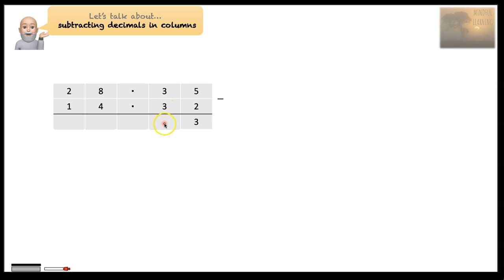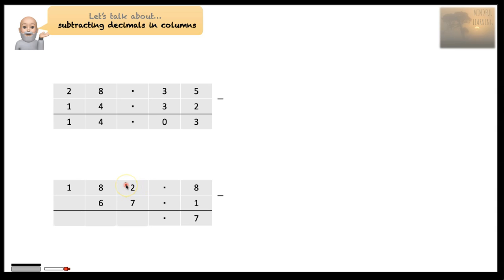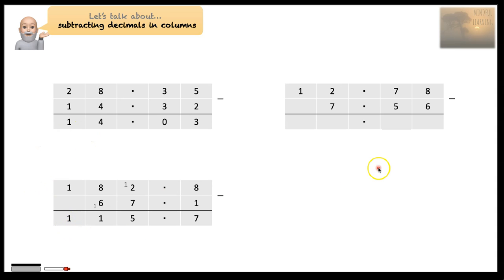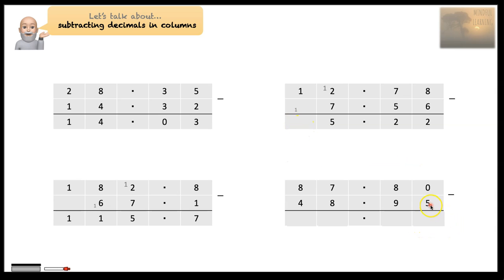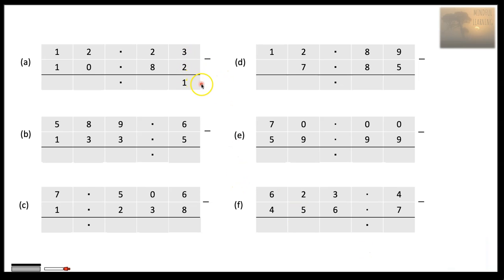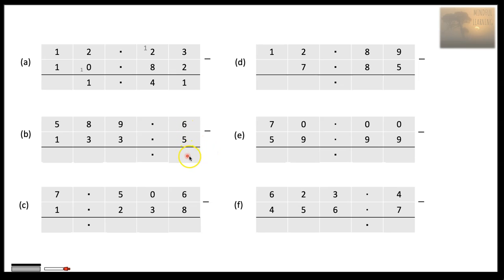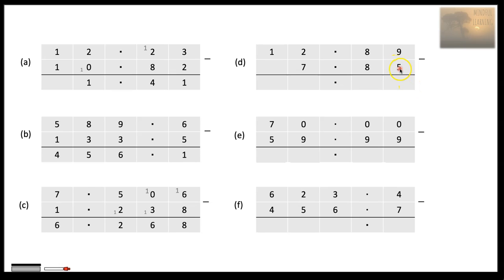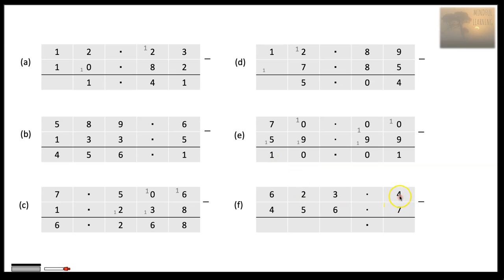Subtracting decimals in columns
How to subtract decimals by the equal addition method.